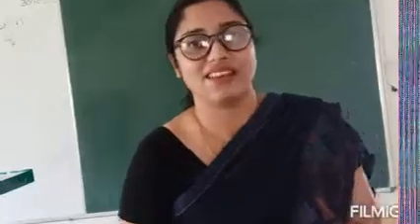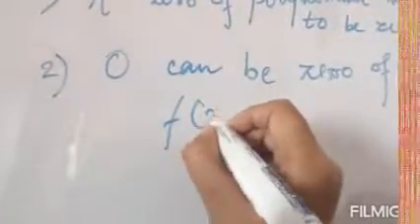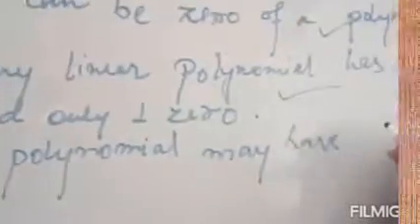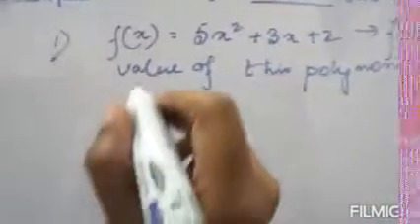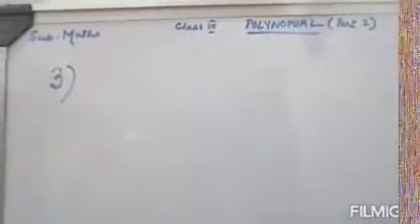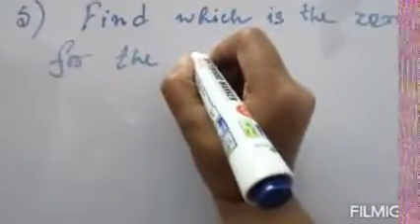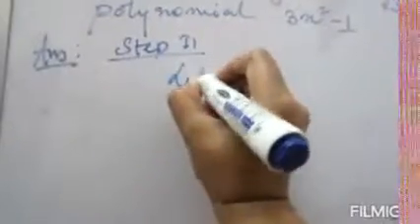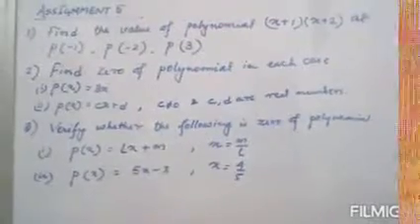Polynomial- Part 2 ( Class 9 CBSE)